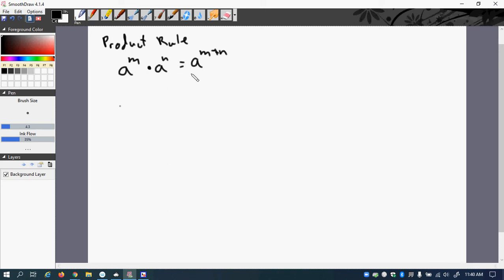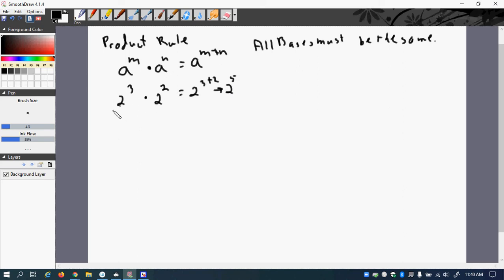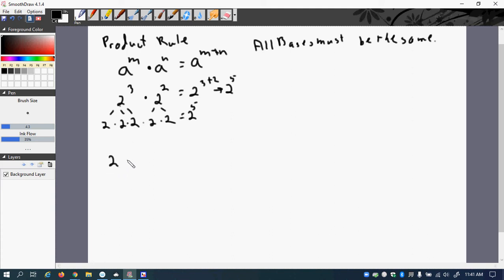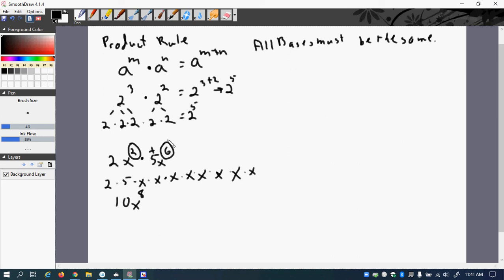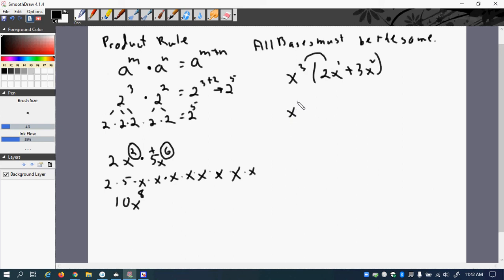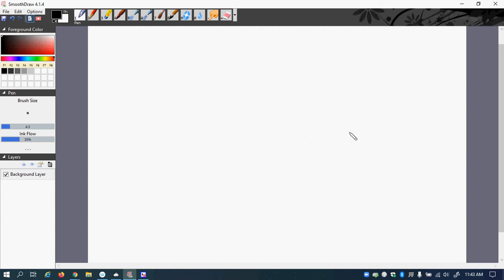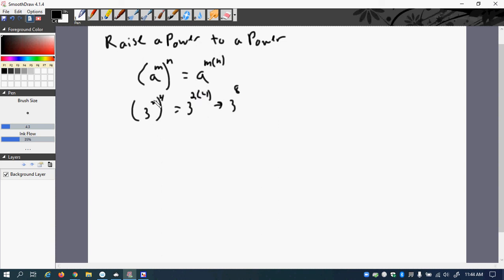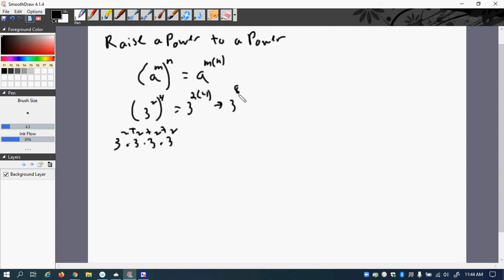5 1 Product Rule and Raising a Power to a Power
Discussion of how to use the Product Rule and the Raising a Power to a Power for Exponents.